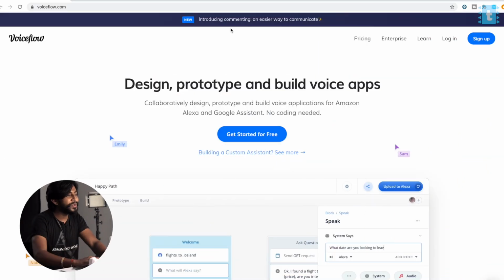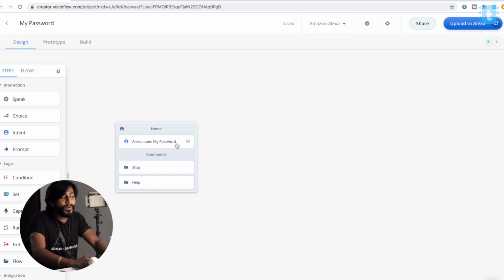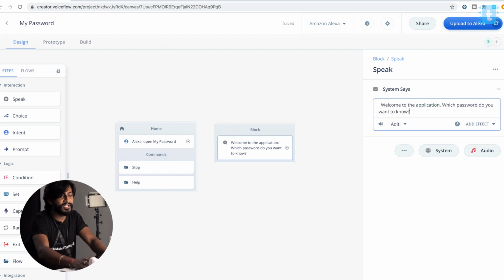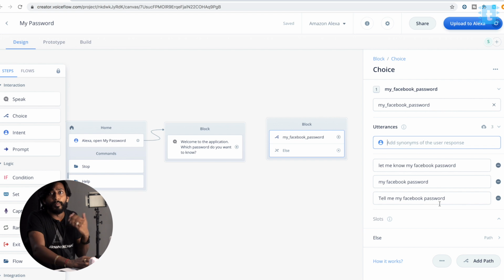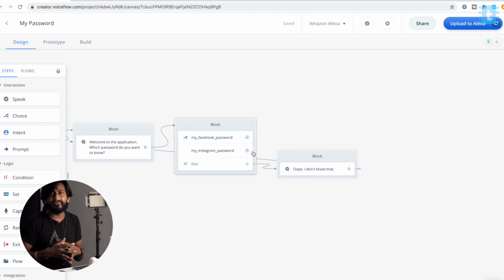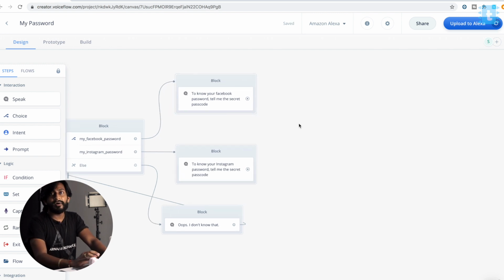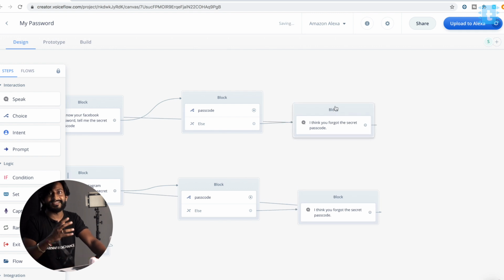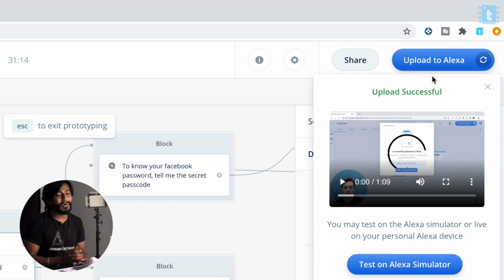Let's make AI projects with Alexa | Voiceflow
Make your own Alexa Skills without coding using Voiceflow.

Buy the components from your projects

ESP32 board

5V Relay

BC547 Transistor

9V2A Adapter

7805 IC

PIR Motion sensor

DHT11 Temperature & Humidity Sensor

Proximity sensor

MQ135 Gas Sensor

LDR Light Sensor

2pin Terminal Connectors

1n4007 diode

330 ohm resistors